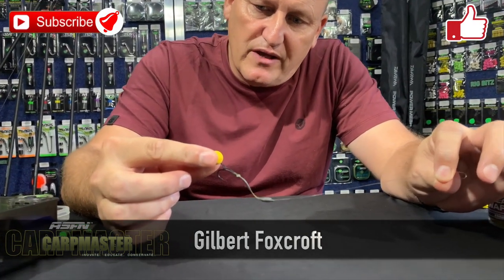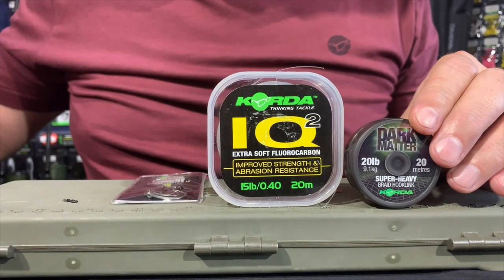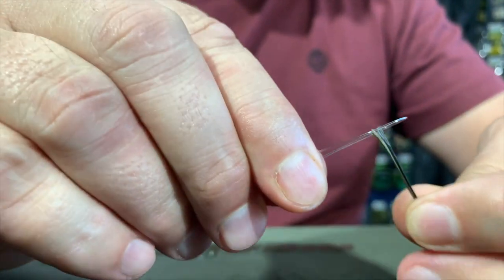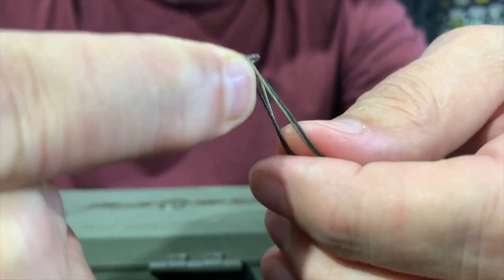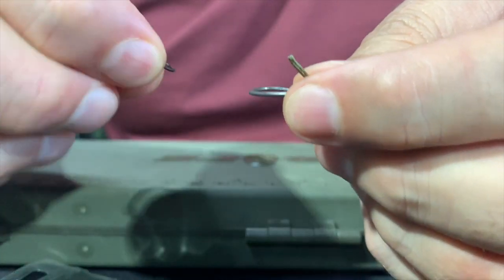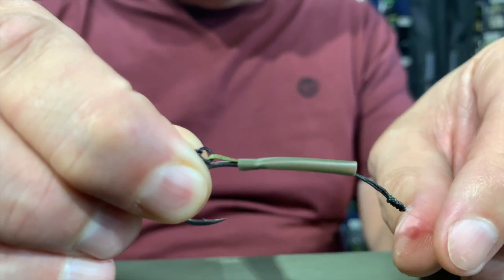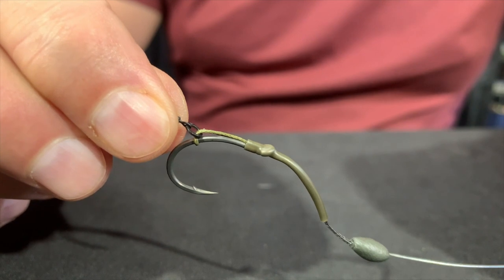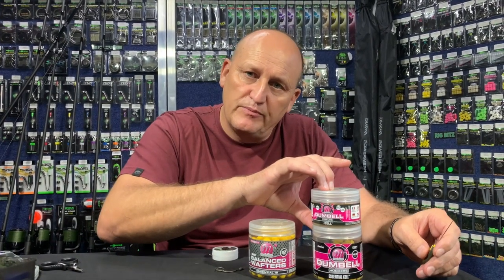Traces | Make a combi multi rig